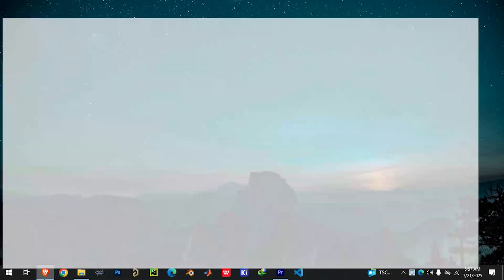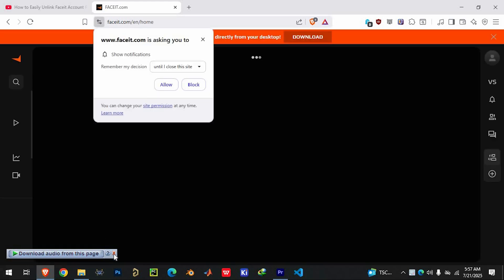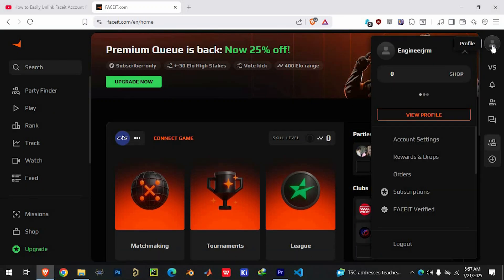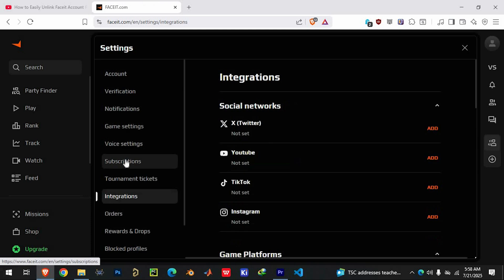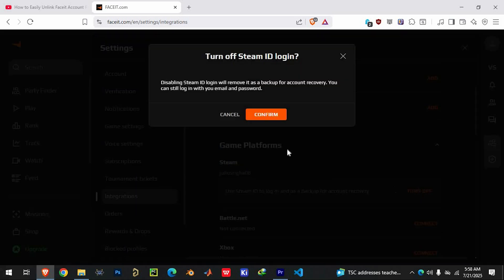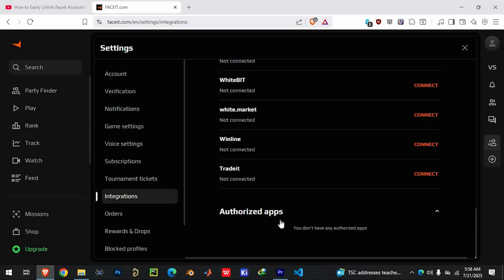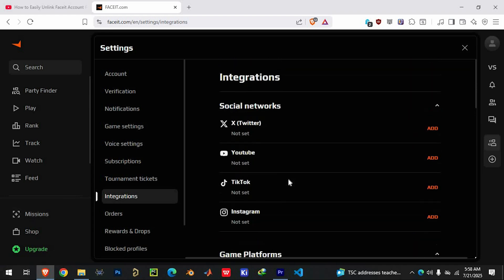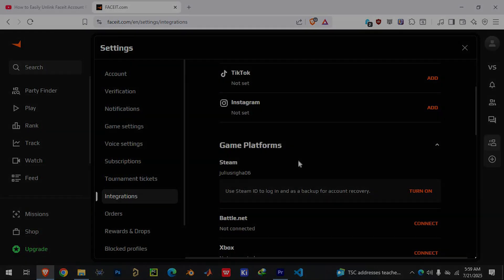How to Easily Unlink Faceit Account From Steam 2025 [FULL GUIDE]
This step-by-step guide shows you exactly how to unlink your Steam from FACEIT—the right way.